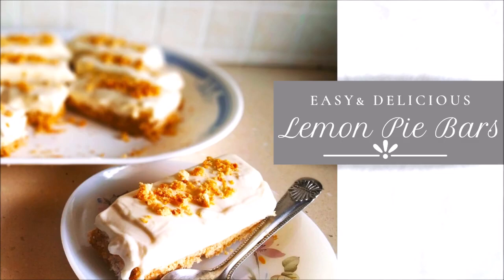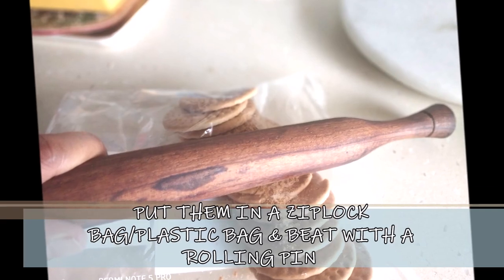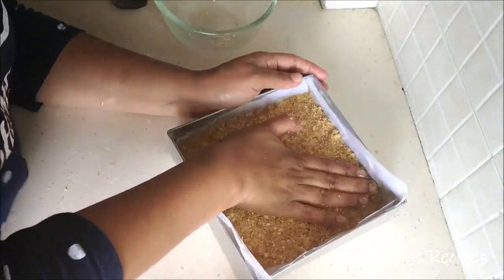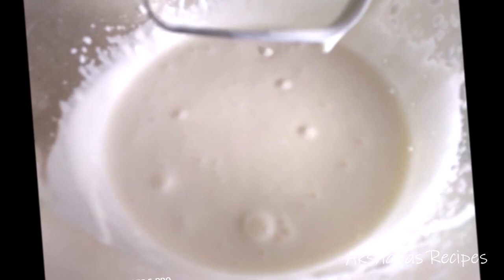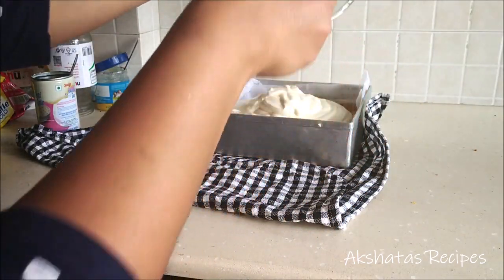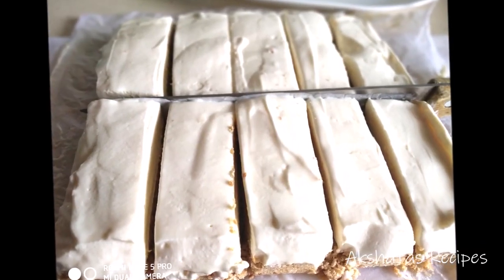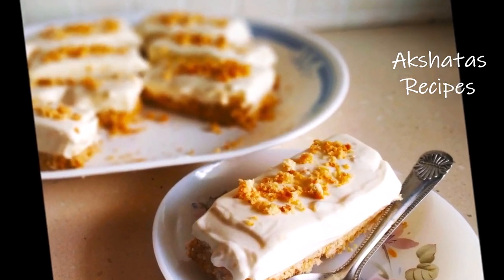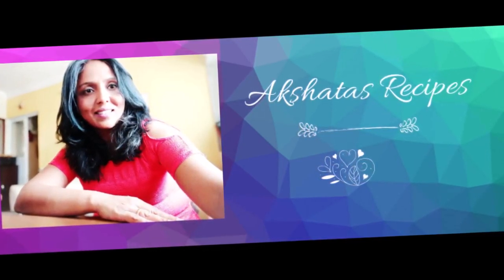Lemon Bars |Eggless & No Bake Delicious Dessert |Akshata's Recipe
Today's Recipe is a Limey, creamy and a buttery biscuit base -this no bake & eggless  treat makes a refreshing and indulgent end to a meal.

This Classic  Lime Pie features an easy homemade biscuit   crust, a  smooth and creamy  lime pie filling. The perfect dessert!

For more interesting dessert recipes